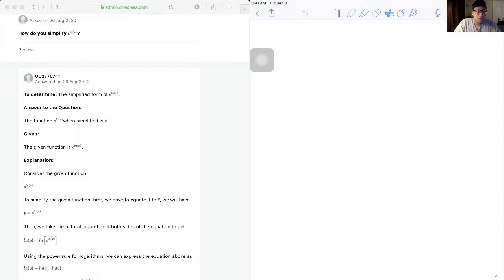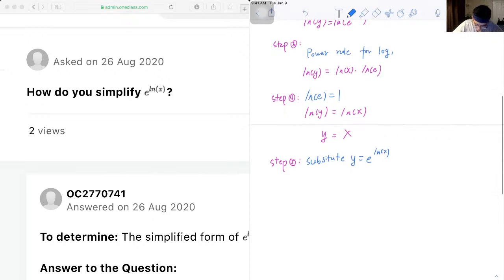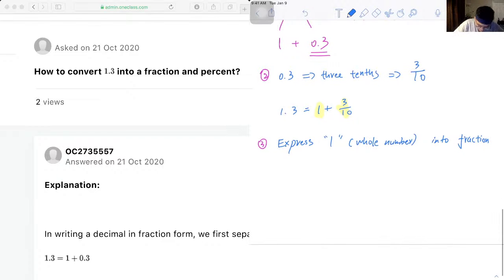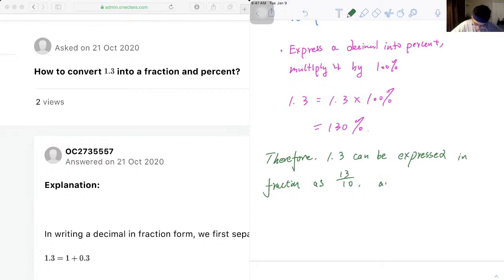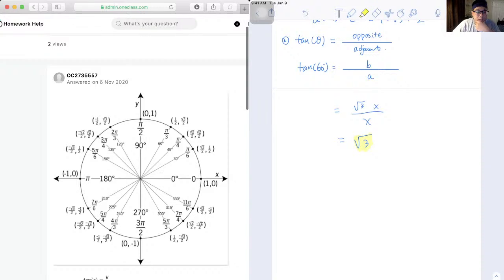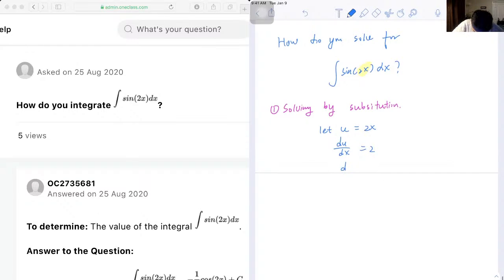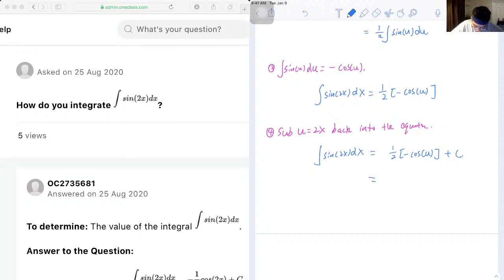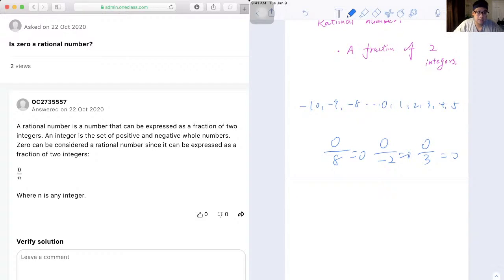Q&A with Andrew - Popular Math Questions